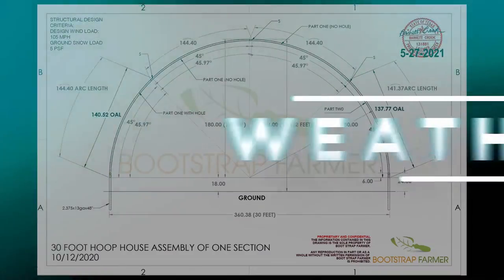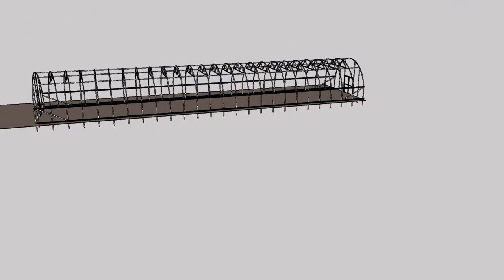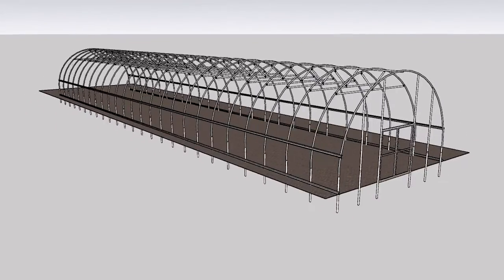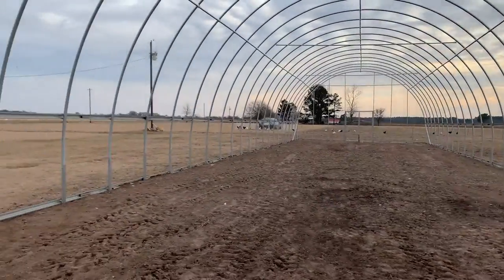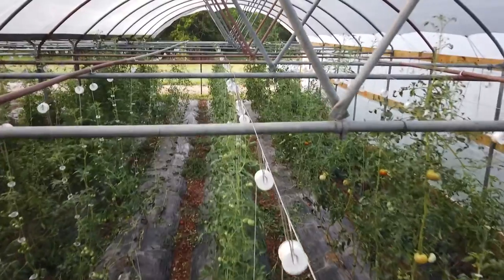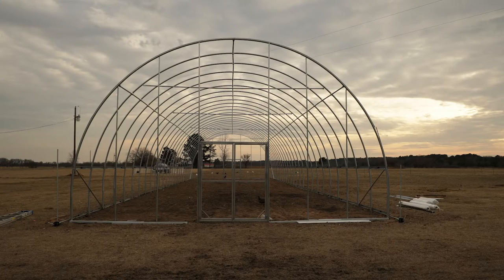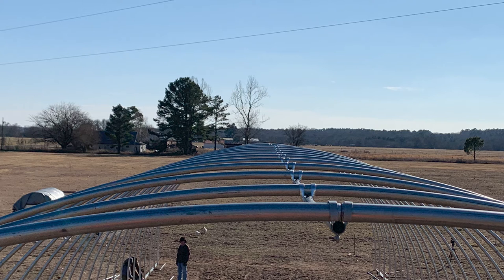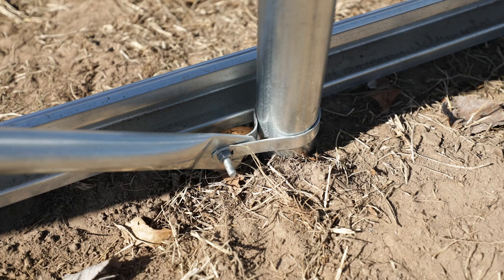Wind & Snow Bracing | HOOP HOUSE 101 Ep 22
Watch this BEFORE you build a hoop house in a high snow load area! There are extra supports and bracing available for hoop house builds. Julian and Nick from Bootstrap Farmer take us through the options and explain in detail how they work together to make a more rigid structure.

Watch this video to learn more about how to add extra support to your hoop house.

Timestamps:

00:00 Intro

00:14 Wind Bracing Options for Hoop Houses

02:08 Purlin Kits and Trusses

04:05 Ongoing Winter Maintenance